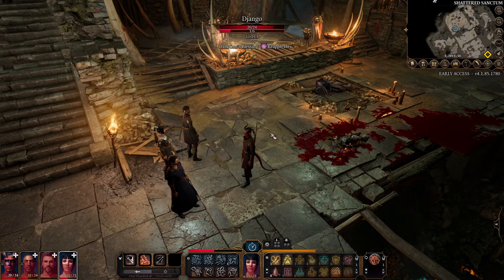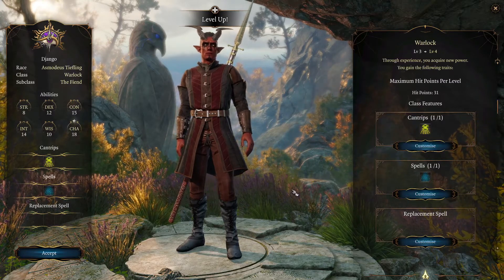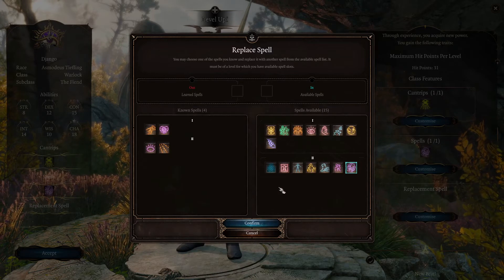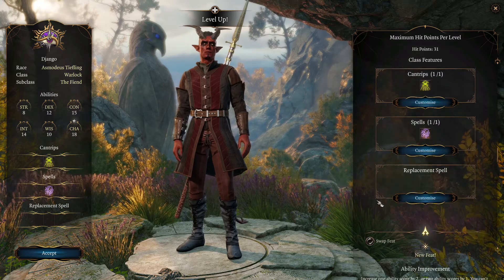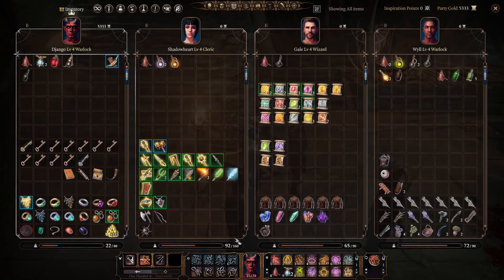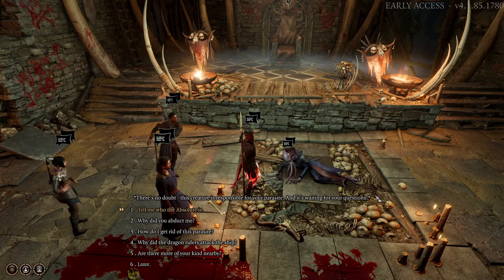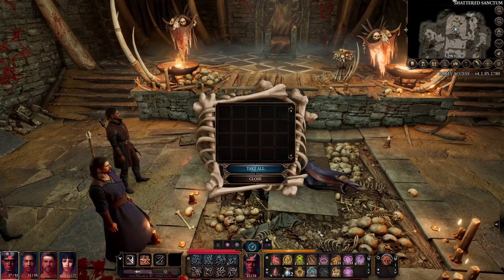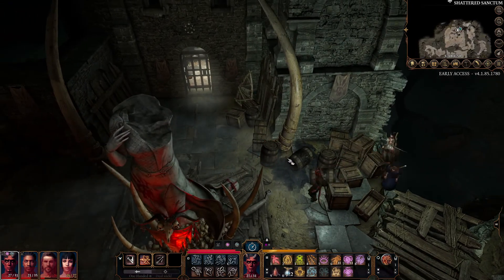Baldur's Gate 3 #22: A Higher Level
Ragzlin and his cronies have been defeated, their bodies have been looted, but there's still no sign of Halsin. Where, oh where could this druid bear-man be? I'll get to looking... right after I spend half an episode levelling up!